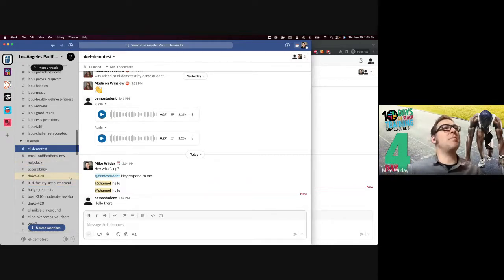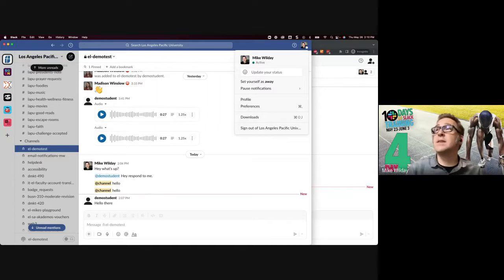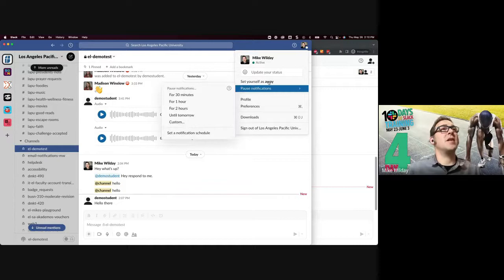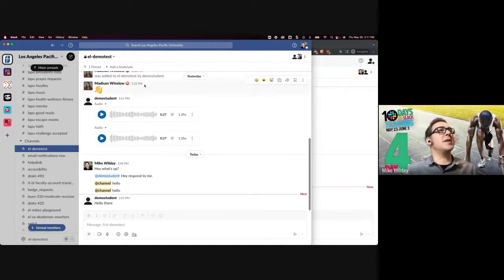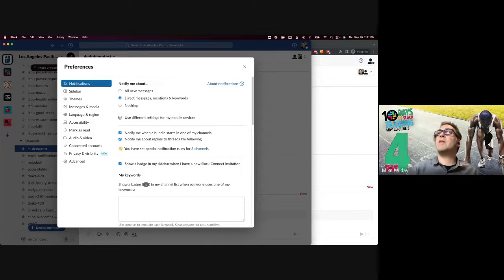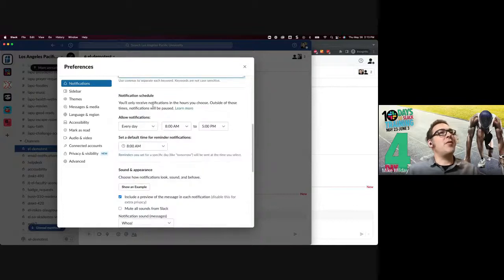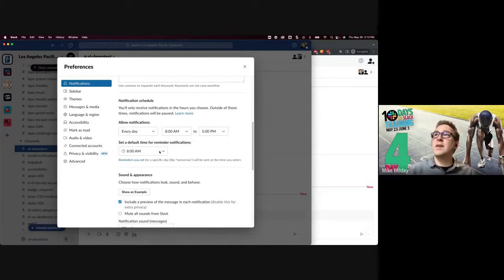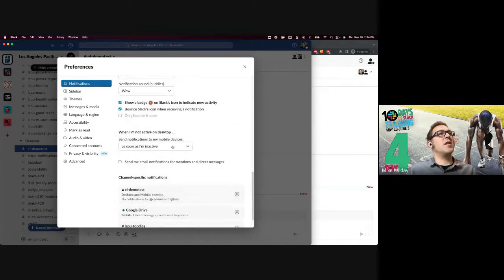Day 4 | 10 Days of Slack Training - What did you say? I can't hear you?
In episode 4 we cover all the bases around notifications.We learn how to mute channels, how to set channel notification settings, and how to pause notifications. We also cover how you can set notification preferences, schedule notification times and more.